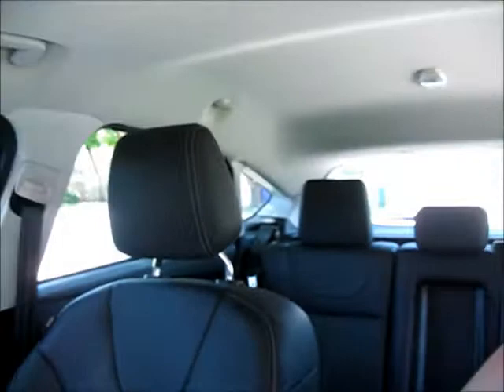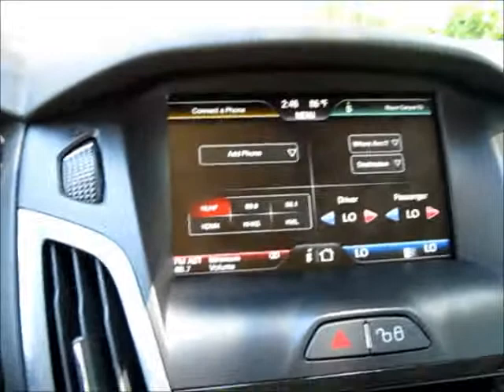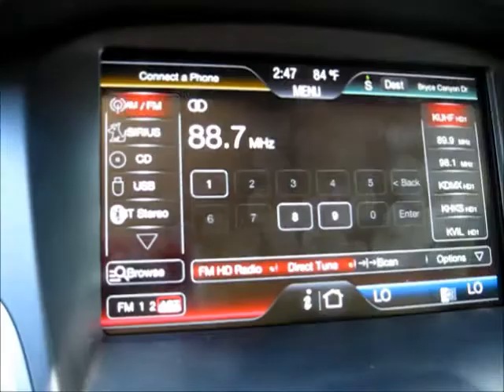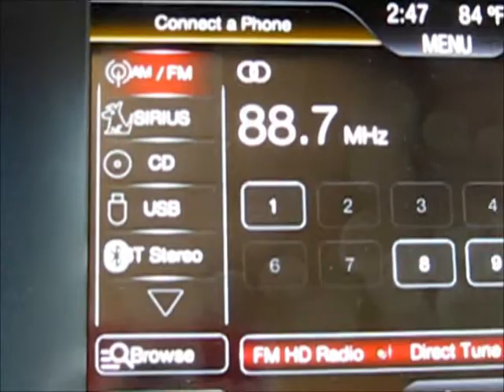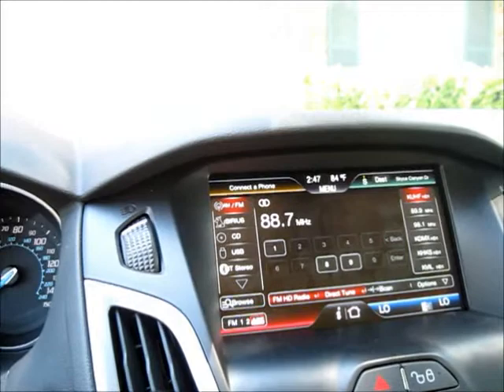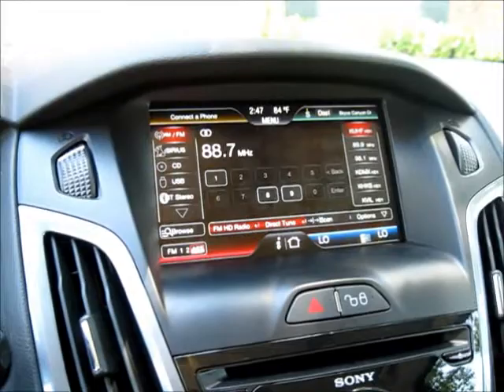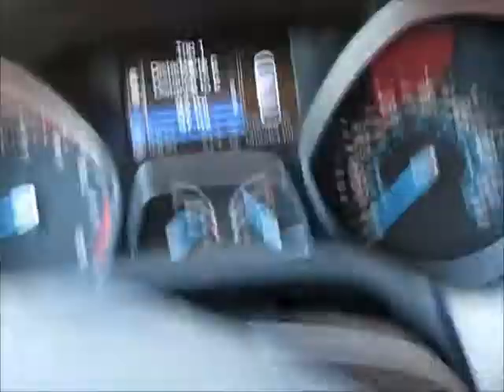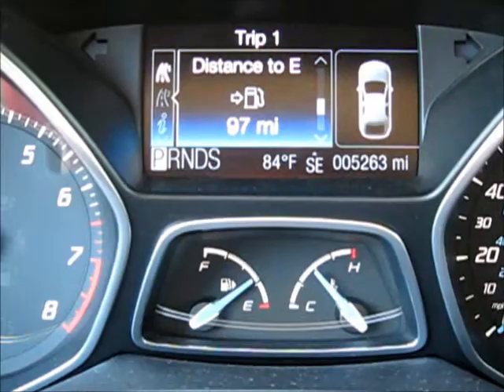My Week with the Ford Focus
I drove the 2012 Ford Focus and here are my thoughts